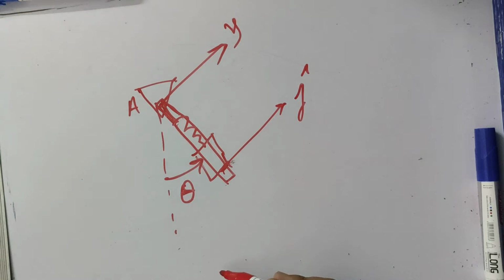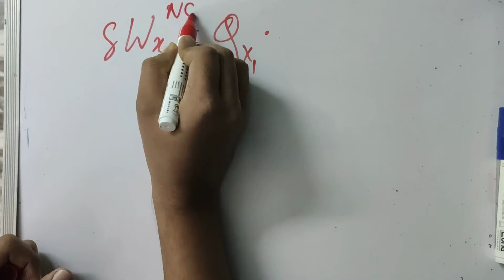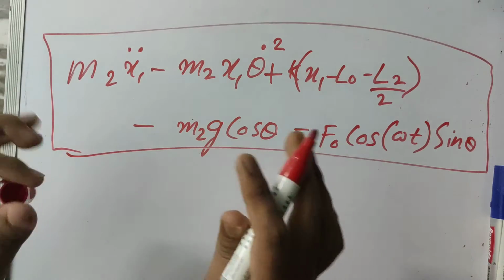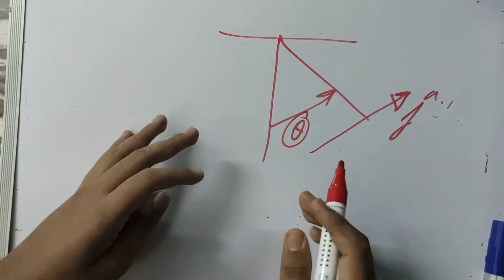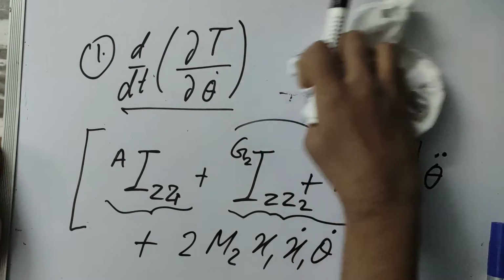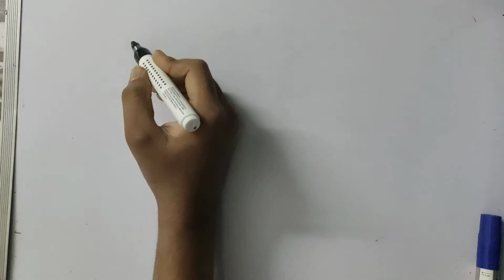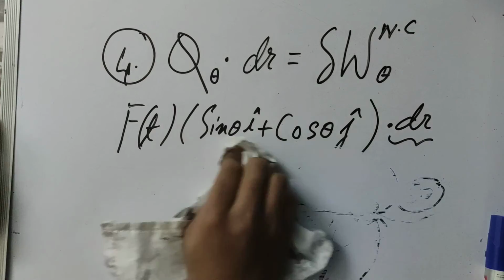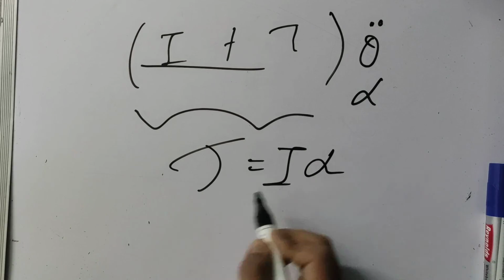PROBLEM SOLVING SESSION 3 PART - B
THIS VIDEO ABRUPTLY BEGINS , BECAUSE IT IS THE  CONTINUATION OF THE DISCUSSION MADE IN PART A OF THIS 3RD PROBLEM SESSION. IT IS MY SINCERE ADVICE THAT PLEASE WATCH PART" A" FIRST , AND THEN WATCH THIS PART "B". SORRY FOR THE INCONVENIENCE. ENJOY PHYSICS ! Everything is in sequence in my new playlist of this course on Lagrangian Mechanics.